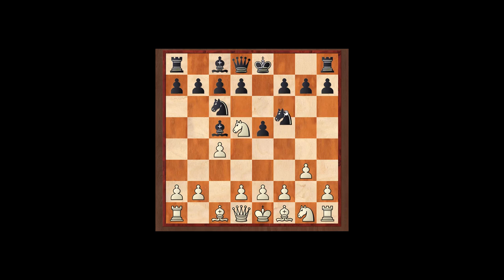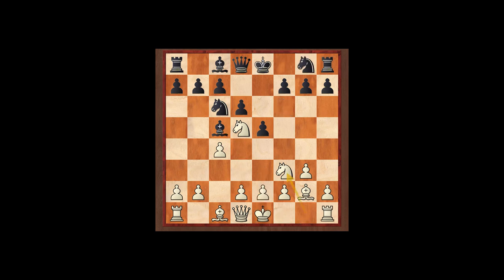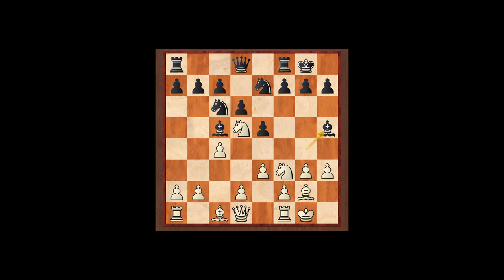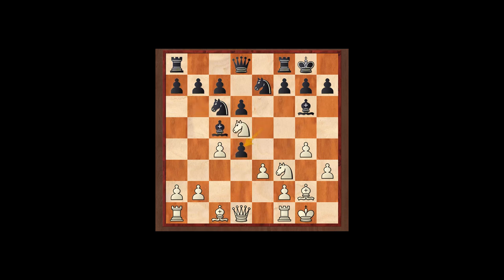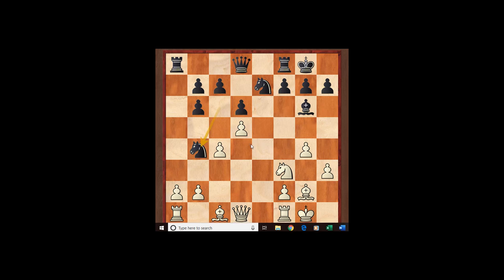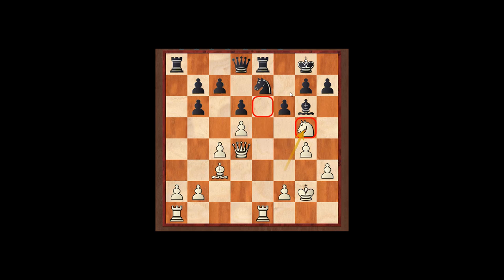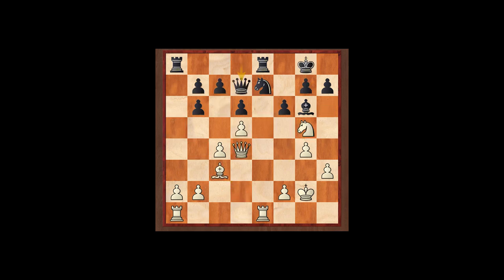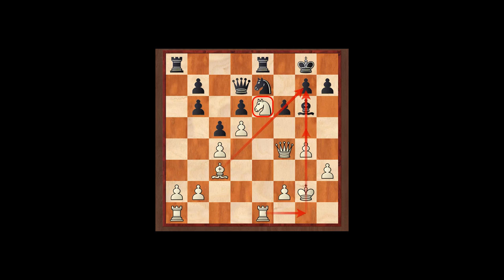Model English Opening Win vs ...Bb4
GM Max Illingworth shares a nice blitz win, using the English Opening against a strong FIDE Master.